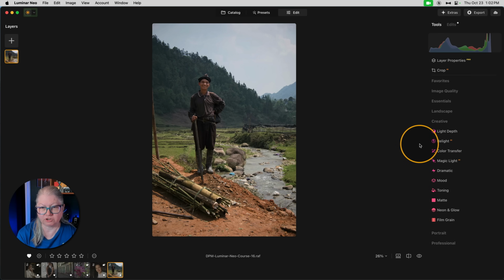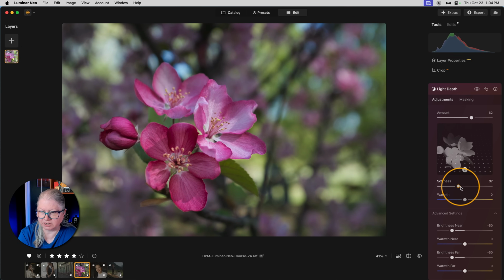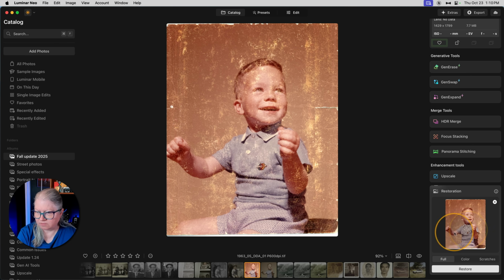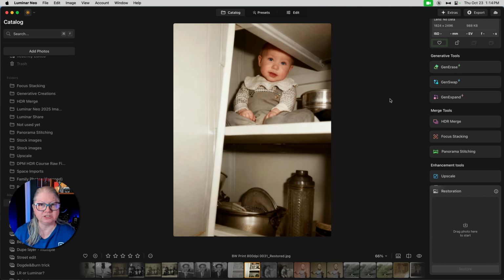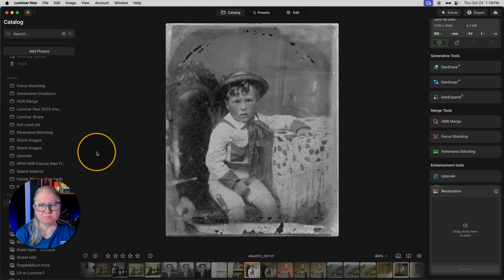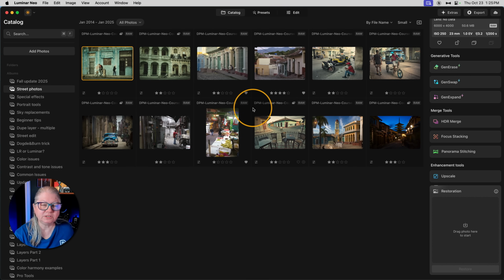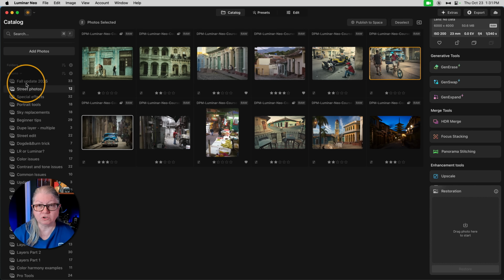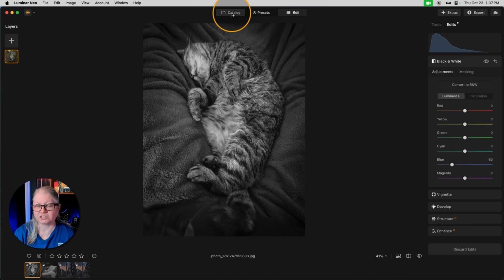Confused About Luminar's Ecosystem? Watch This Before You Update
🔥 Escape the Noise. Grow Your Skills with Us.
Explore everything new in the Luminar Neo Fall 2025 Update, including the upgraded Light Depth AI lighting tool, powerful Restoration AI for repairing old photos, the new Luminar Spaces online gallery feature, and the first look at the Luminar Ecosystem that syncs edits between desktop and mobile. I’ll show each tool in action, share real-world results, and explain who gets these upgrades free versus paid.

IMPORTANT CORRECTION: The Ecosystem is not included for subscribers as mentioned in this video. For subscribers, it is a small upgrade to $99/year instead of the usual $79 and that includes Luminar Mobile as well.

✅ Light Depth AI replaces Relight with smarter lighting control—adjust exactly where light falls for natural focus and mood.
✅ Restoration AI revives faded or damaged photos in one click—perfect for old family memories.
Spaces lets you publish shareable online galleries straight from Neo.
✅ And Ecosystem Sync keeps edits consistent across devices.

⚡ Luminar Neo Fall Update 2025 TOC
0:00 Luminar Neo Fall Update 2025
1:01 NEW Light Depth tool
4:12 NEW Restoration
7:25 Group Photo Restoration Problems
8:13 Photo Restoration Results on a Highly Damaged Photo
9:10 NEW Luminar Spaces for an Online Gallery
10:11 How to Make a Space for an Online Gallery
11:50 NEW Luminar AI Assistant
12:09 NEW Luminar Ecosystem - Cross Device Sharing With Luminar Mobile
14:29 Luminar Neo Training Course
15:20 Questions about pricing
15:39 Do I have to pay for the update and the Ecosystem if I have a subscription?
16:35 Luminar Neo Lifetime license question answers
17:24 Cloud syncing questions and answers
17:57 Is there a limit to cloud storage and extra fees if I go over?
18:28 General Ecosystem Questions and Answers
19:10 Does the Ecosystem provide any additional editing tools?
19:33 What does Luminar Neo Ecosystem Cost?
21:10 Upgrading from Luminar Ai or older versions

●▬▬  Articles Mentioned

Perfect for anyone searching “what’s new in Luminar Neo 2025” or “how to use the latest Luminar Neo tools.”